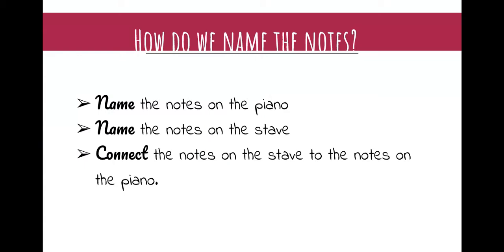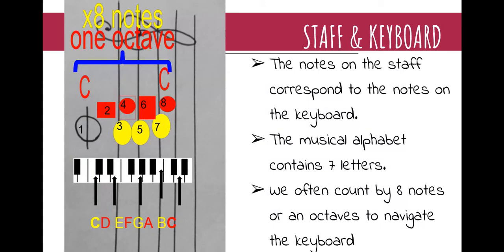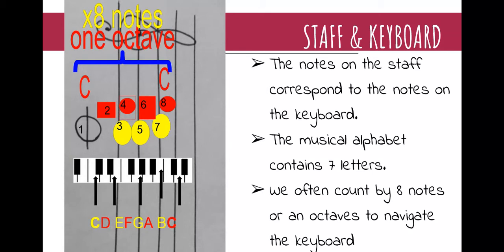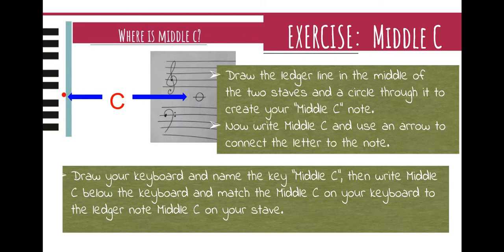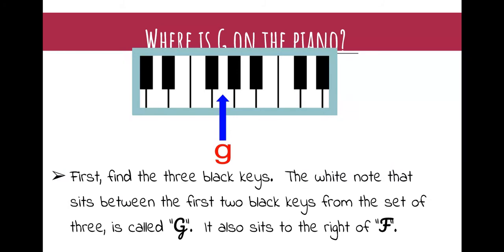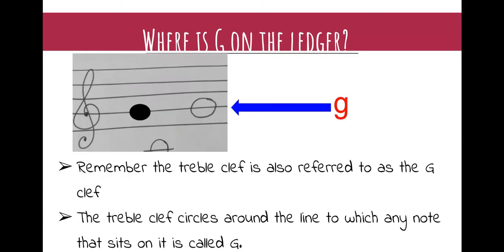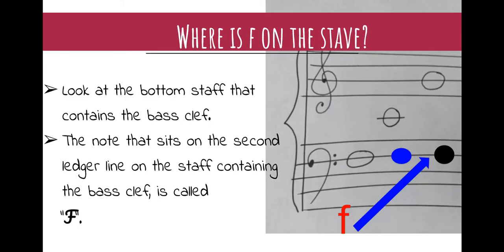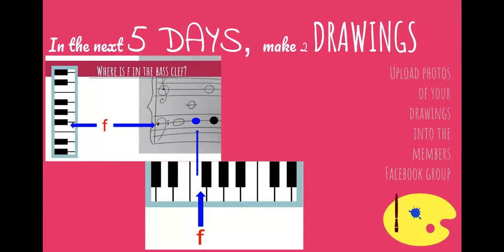L6 - How to read music